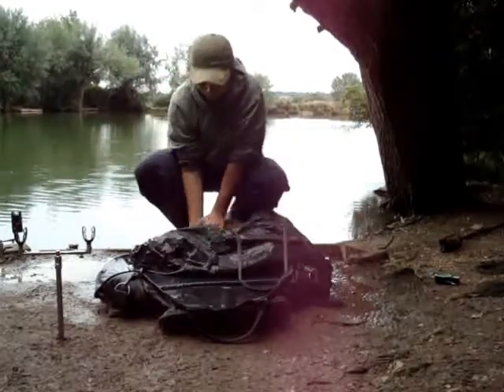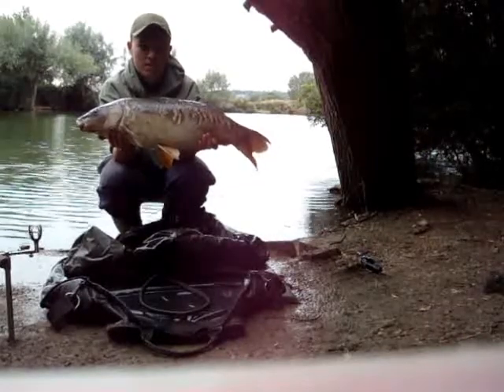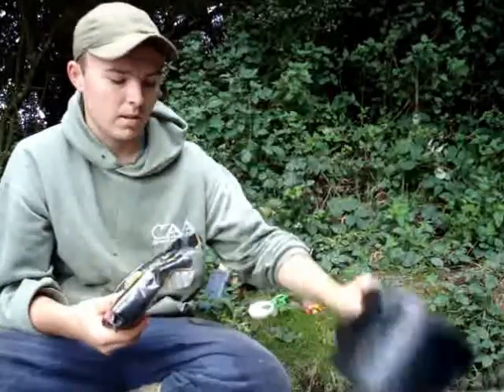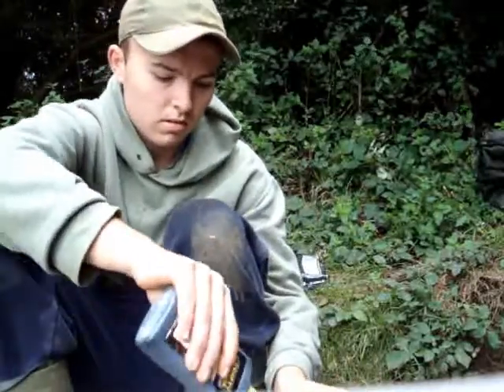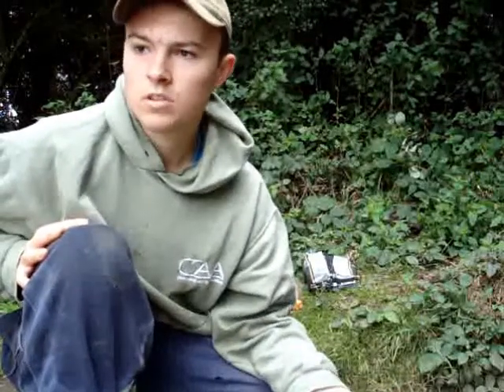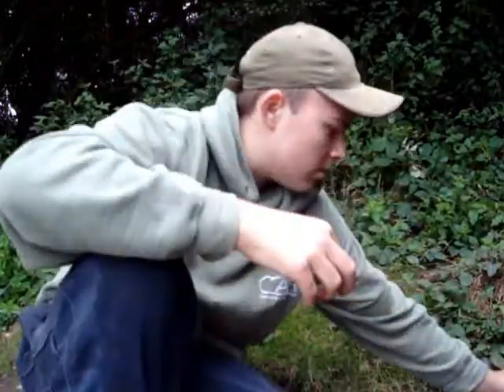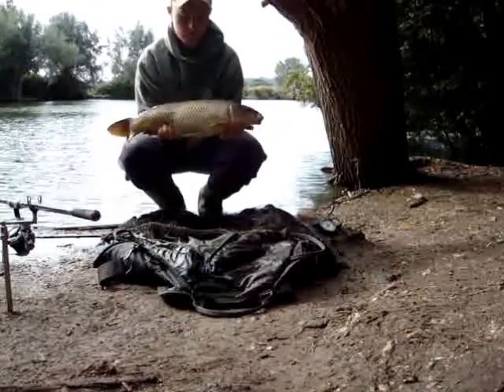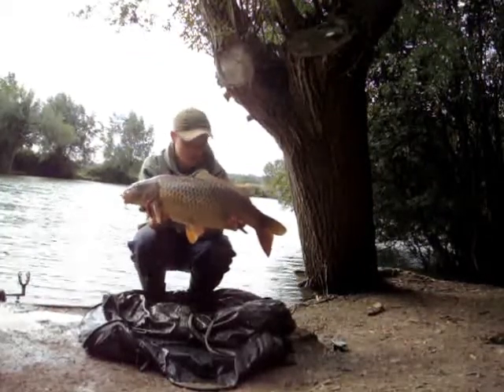Carp fishing: Strike Channel Episode 13 part 1 Blunts Mere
You join me on a cold Thursday in Sepetember at Blunts Mere but i still catch a few carp inclunding a pb and another 20 and some other upper doubles due to crafty catcher and dont miss part 2 as well and write a comment and subscribe to our page please.